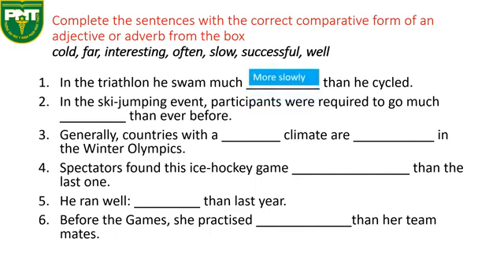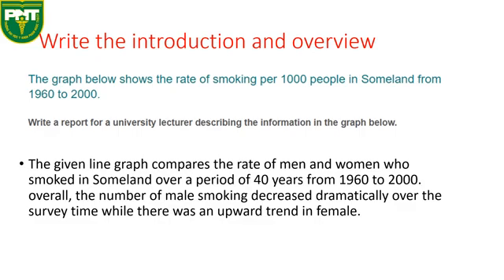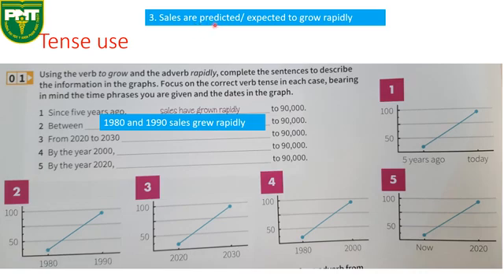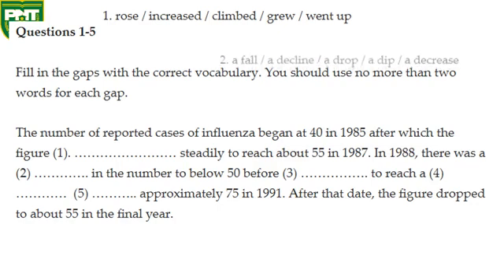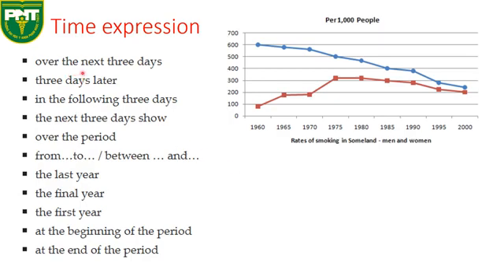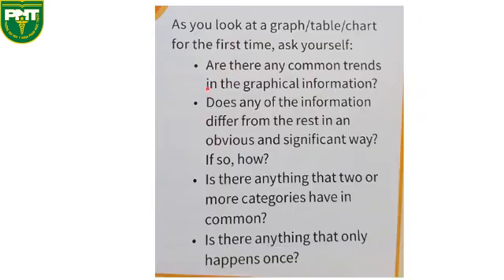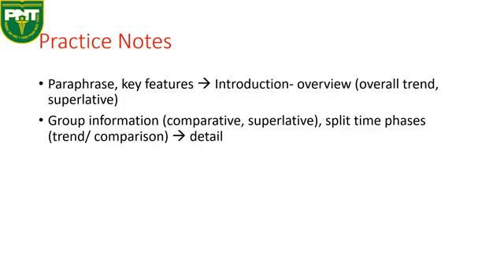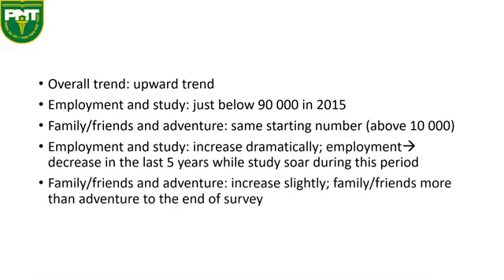[ENGLISH] WRITING CHART GRAPH DESCRIPTION LINE GRAPH